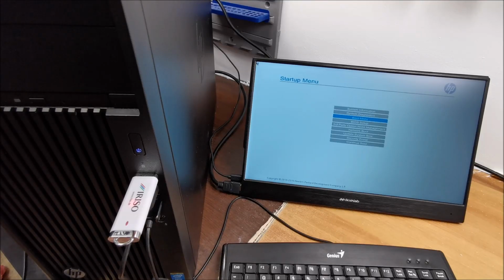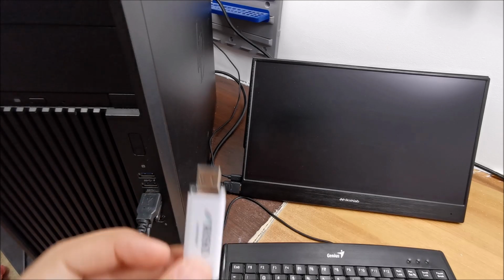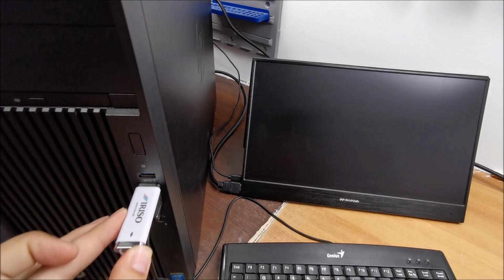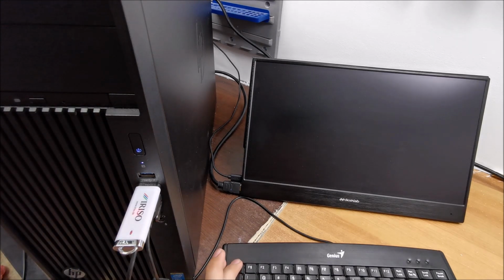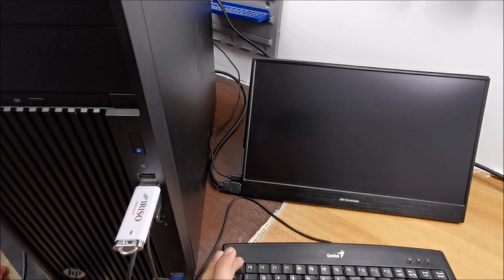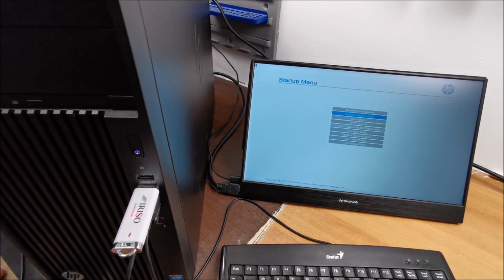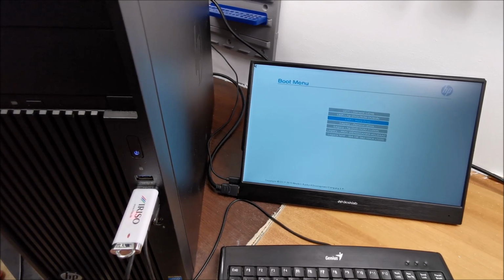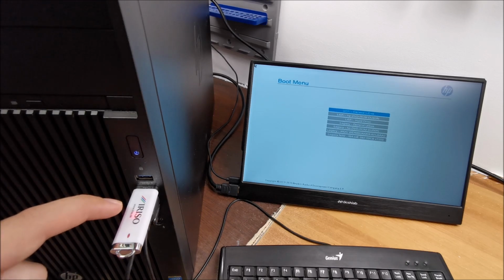How to enter the Boot Menu on a HP Workstation - The easy way!